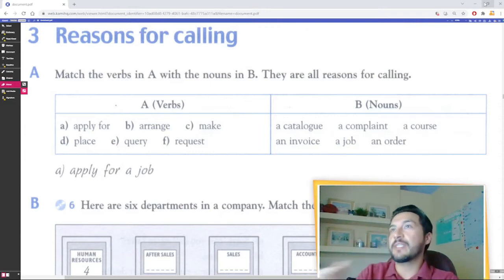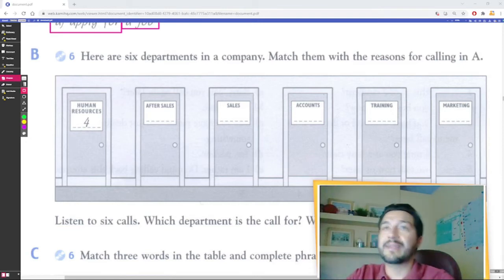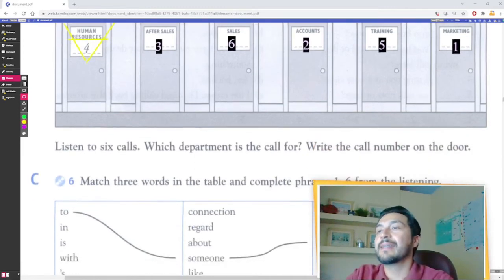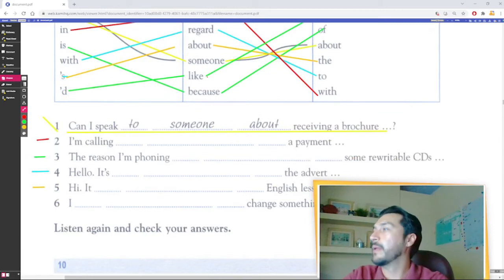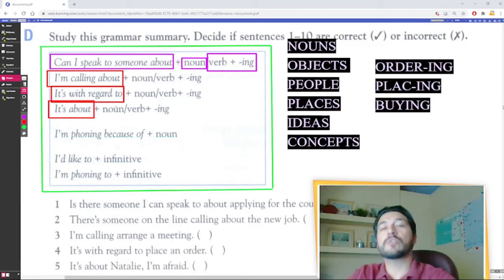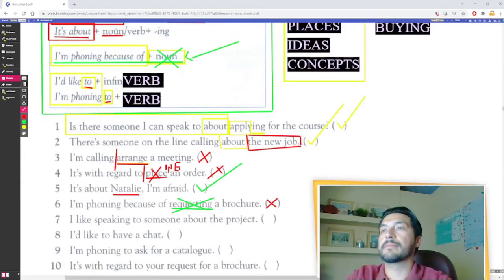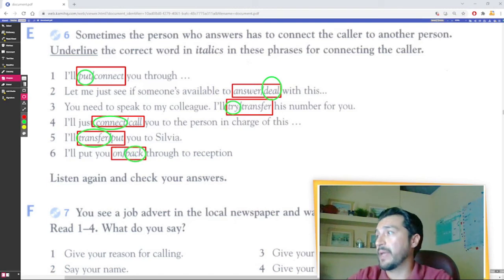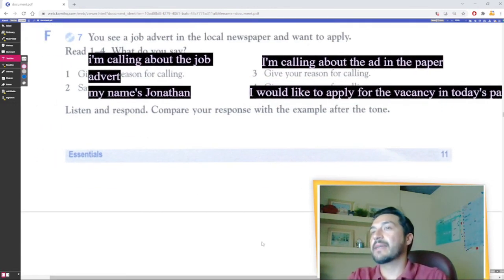3 RAZON POR LLAMADA TELEFONO Telephone English Speaking Course | Business English Course